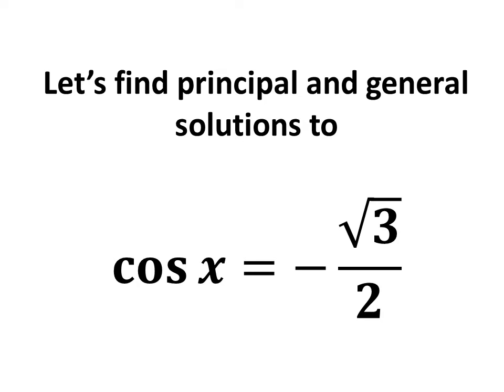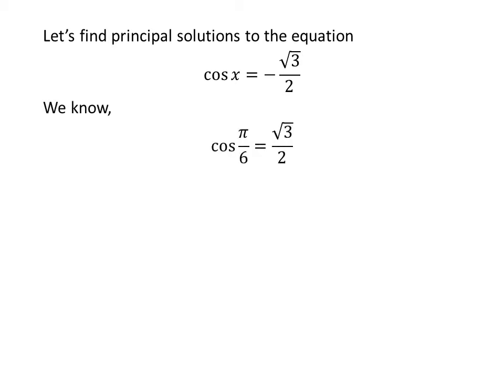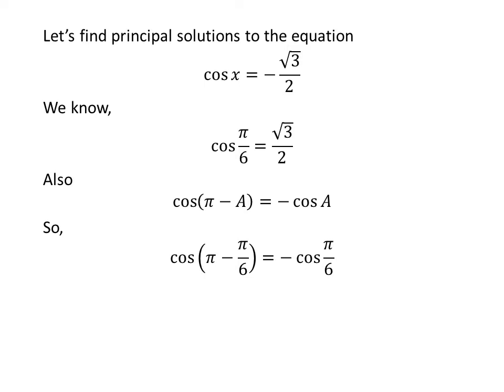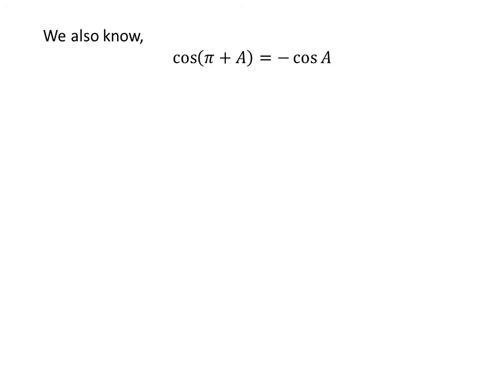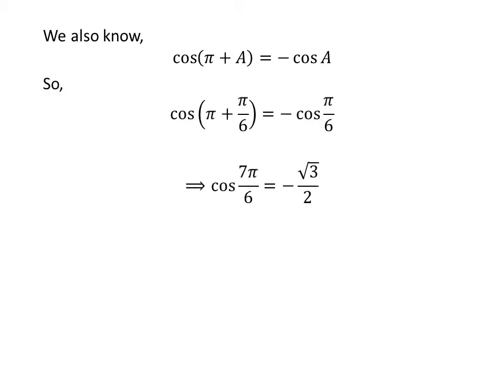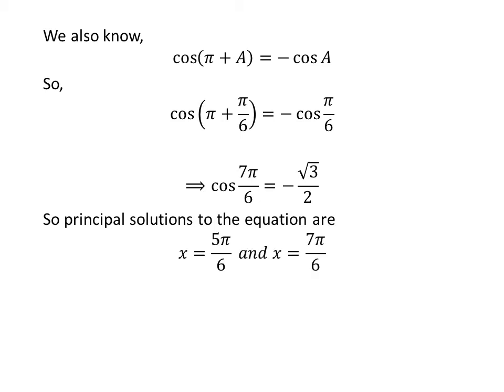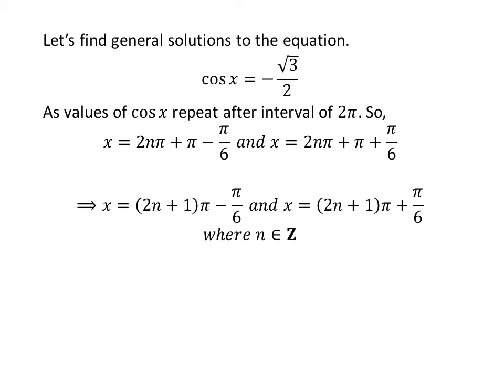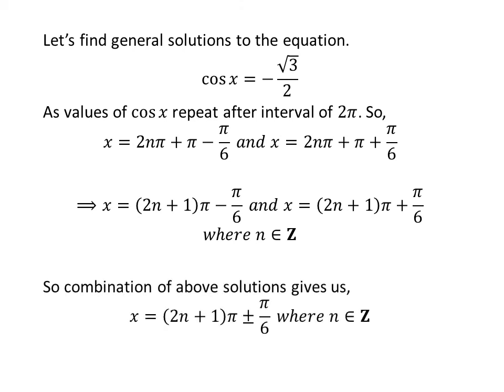Solve cos x = -sqrt(3)/2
In this video, we will learn to find the principal and general solutions to the equation “cos x = - sqrt(3)/2”.

Other topics of this video are:
Solve the equation cos x = - sqrt(3)/2
Find the principal and general solutions to cos x = - sqrt(3)/2
Find the solutions to equation cos x = - sqrt(3)/2